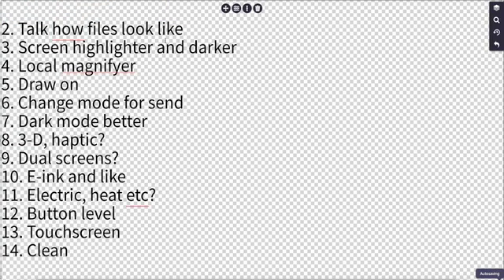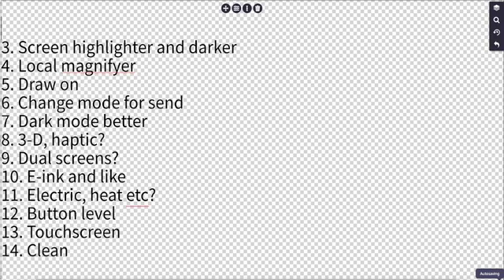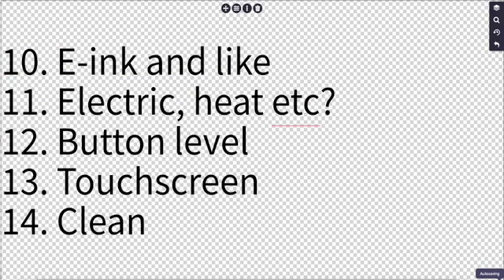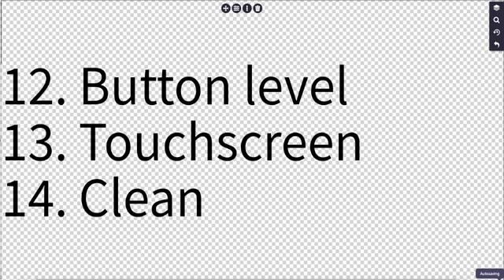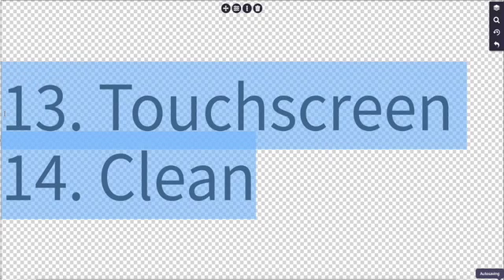Screens for disabled